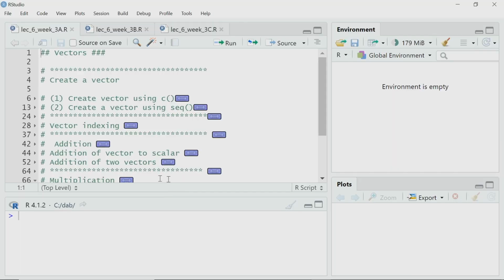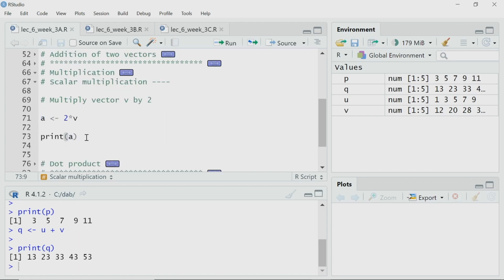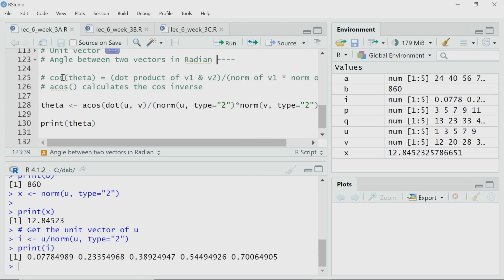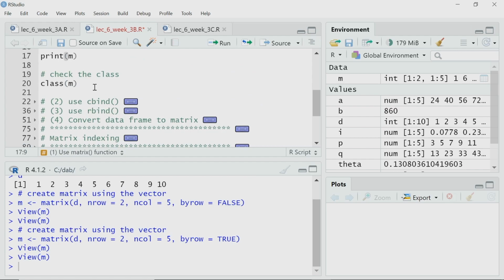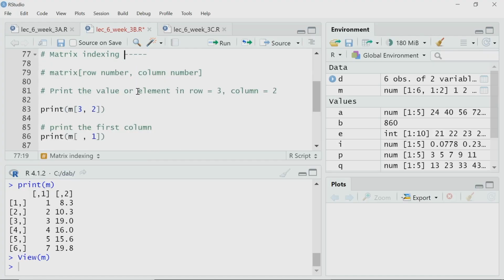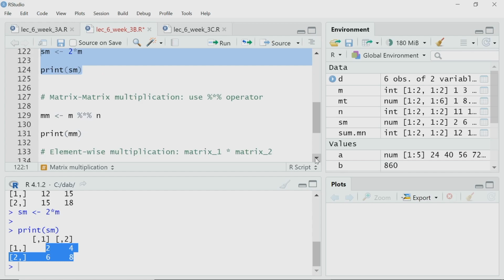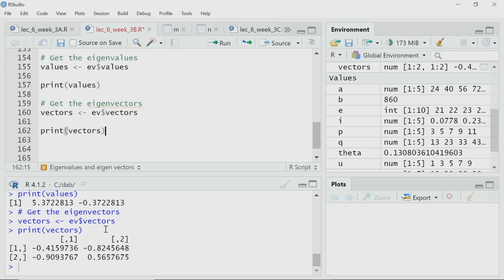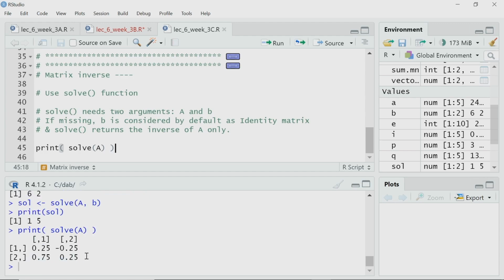Lec 19: Linear algebra using R